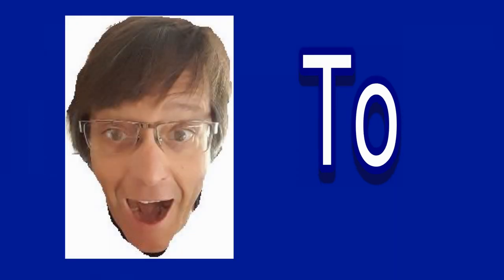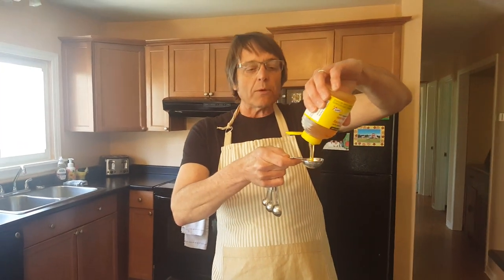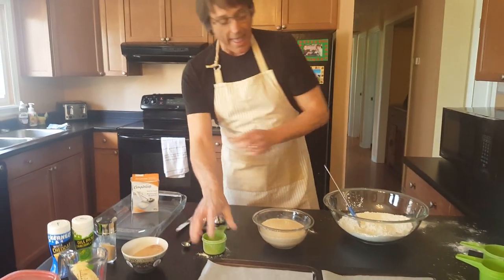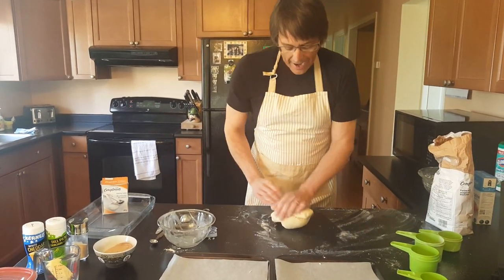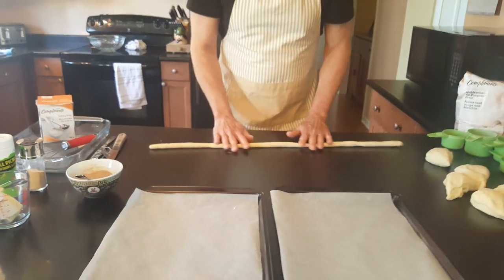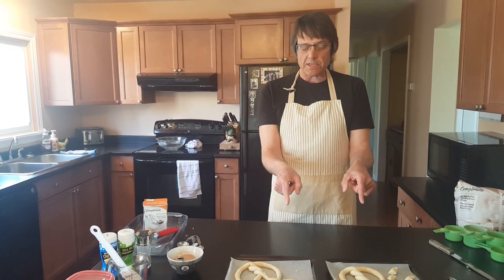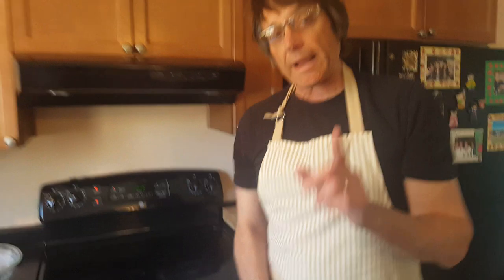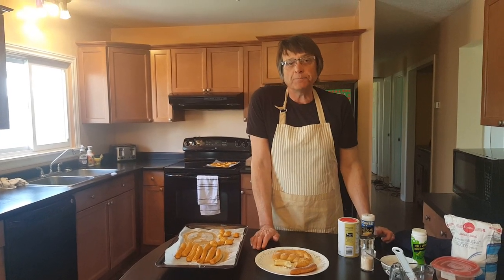Stonepark Intermediate School PEI- Foods #3 Mall Pretzels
Hello again Stonepark Tigers!!
Have fun cooking at home and try making these Homemade Mall Pretzels!!
Look below for the link to the School Recipe for Mall Pretzels. Use your Cloud Account to open the Stonepark Recipe. Remember I always love to see your pictures in the kitchen. Send to my School email or Cloud email.